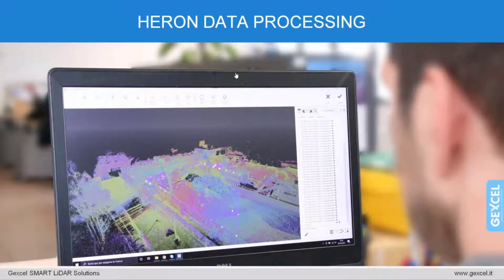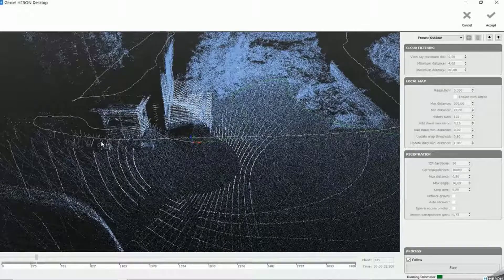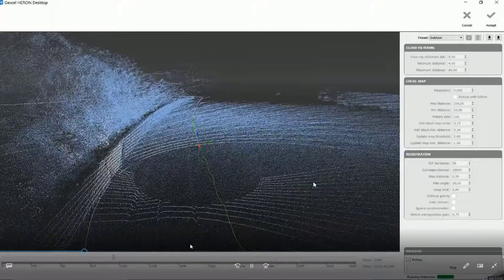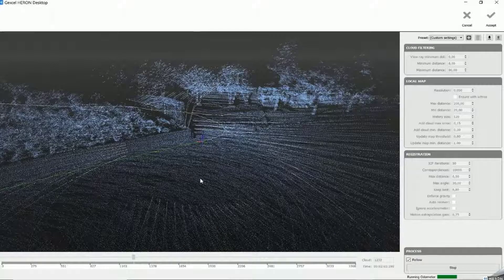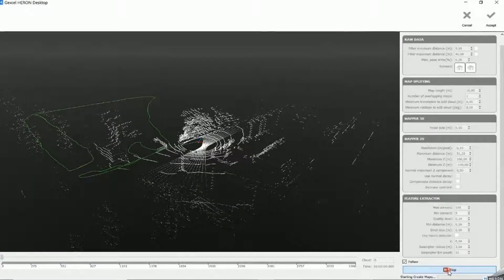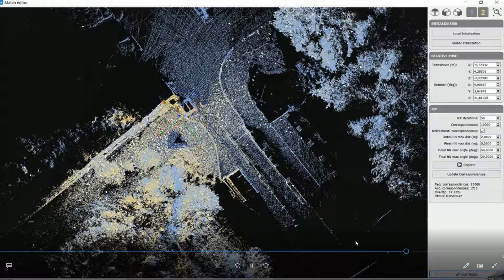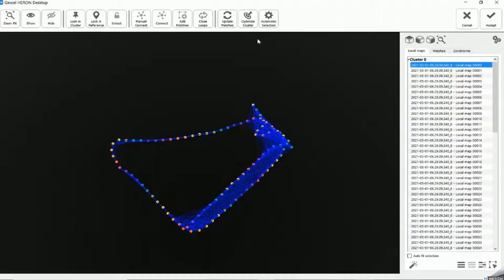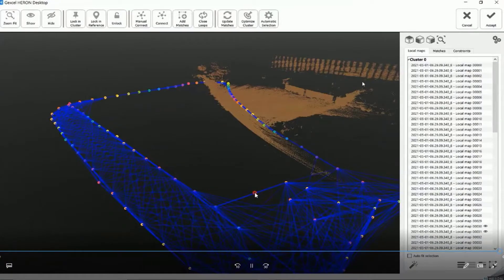Why HERON Desktop?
HERON is a complete solution and the provided software are able to cover all the data processing workflow needed for this purpose. This is one of the unmatching qualities of HERON.
After transferring data to the computer, Heron patented algorithms optimize and prepare point clouds for the output extraction.
A smart, clever and fully-controlled data post-processing enables to optimize the survey done.